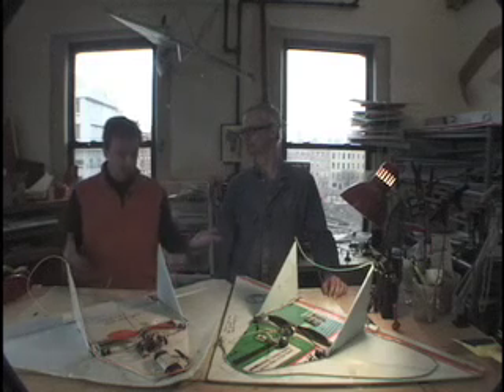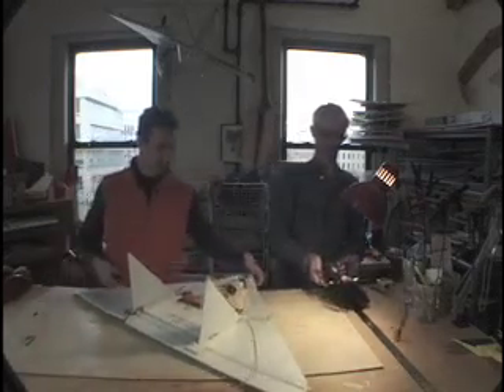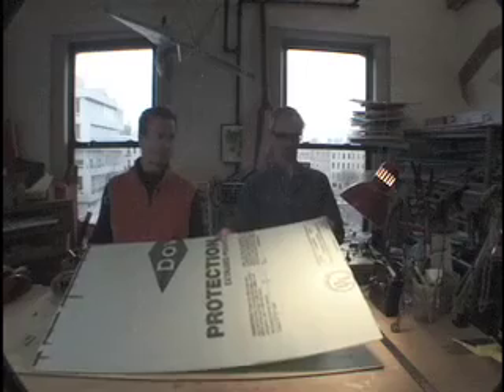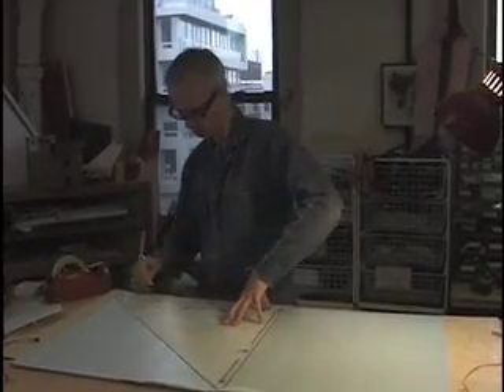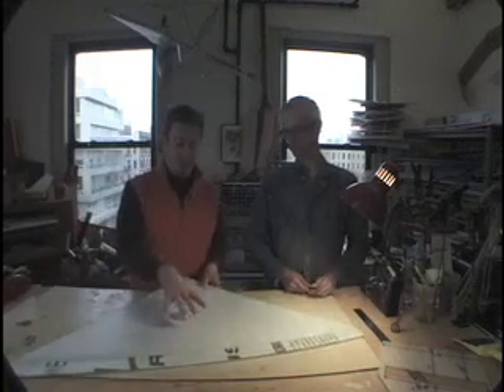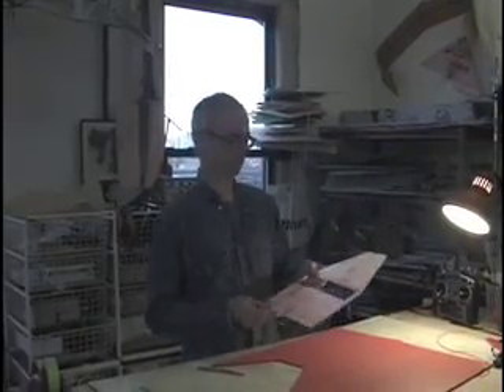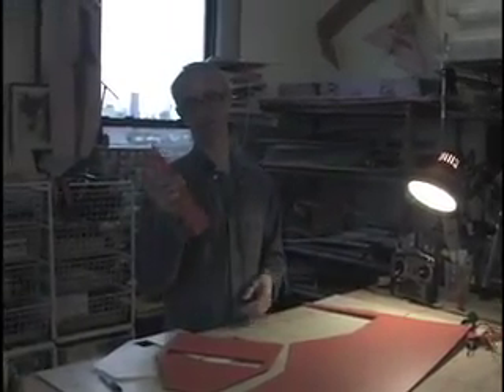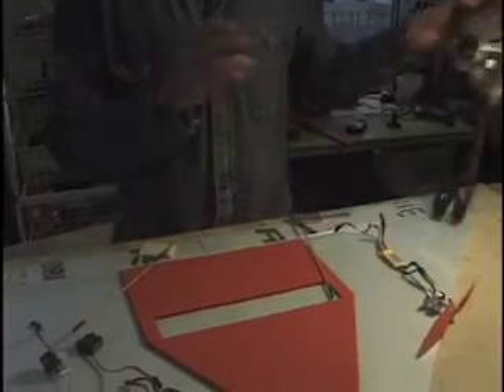How to Build an RC Towel Airplane Part 1 Intro Cutting and Parts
This is part one of a 4 part video "How To Build an RC Towel airplane".  It is a scratch built RC Delta wing RC airplane.